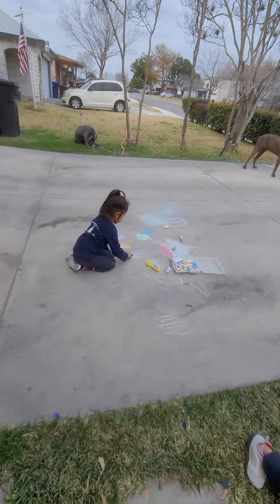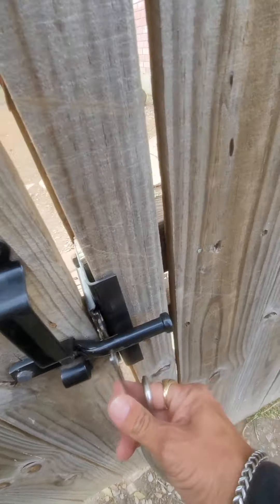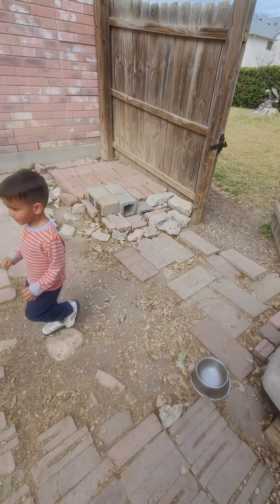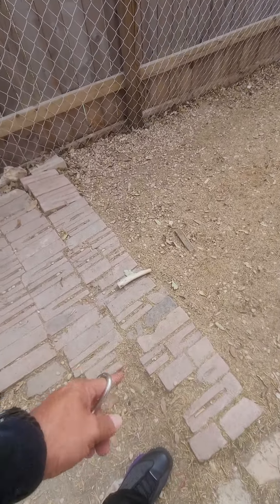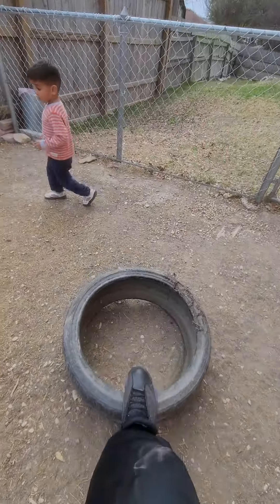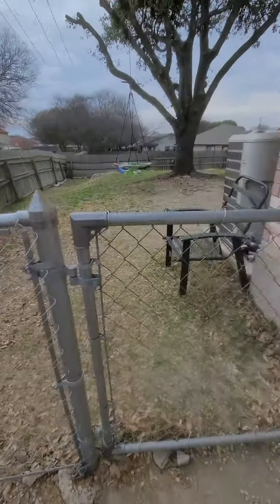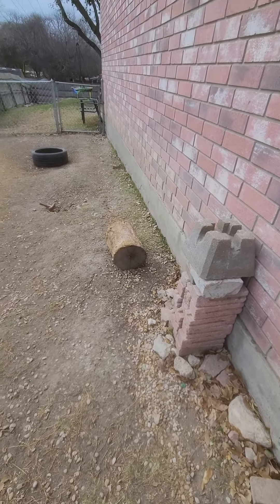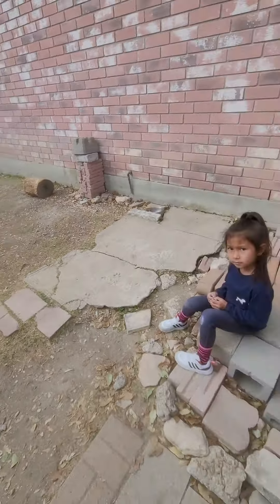cane corso kennel & cages setup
Eddie here with Moreno's Monsta Corso's, just wanted to show yall our setup,& hope it gives yall idea's on your very own setup!